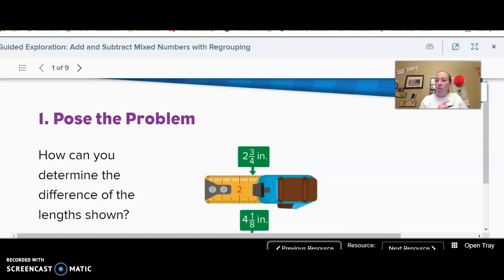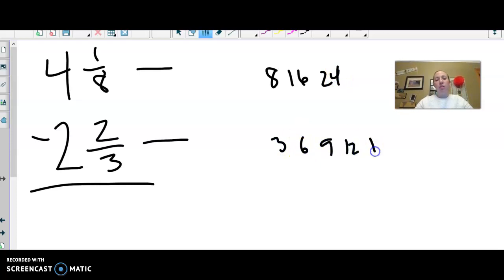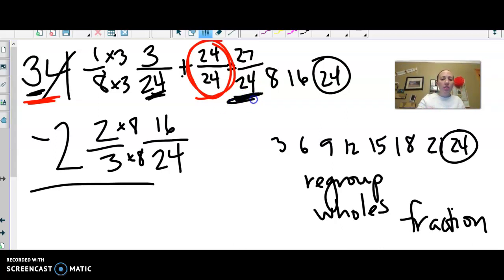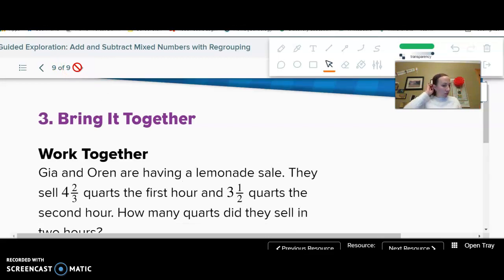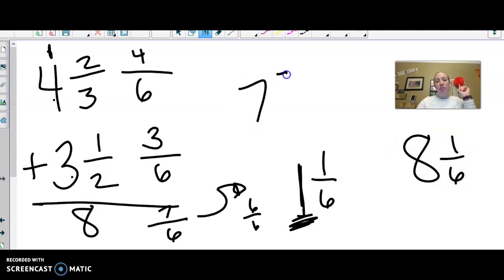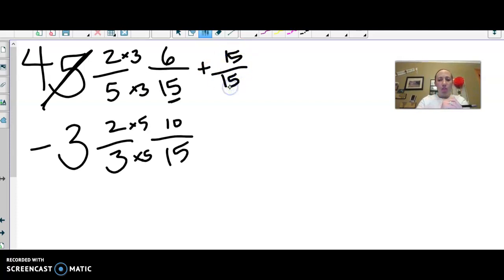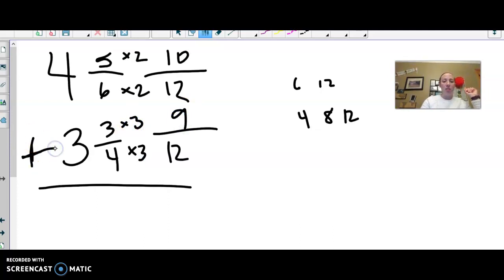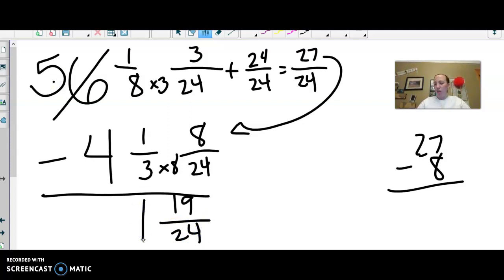9.8 Add and Subtract Mixed Numbers with Regrouping